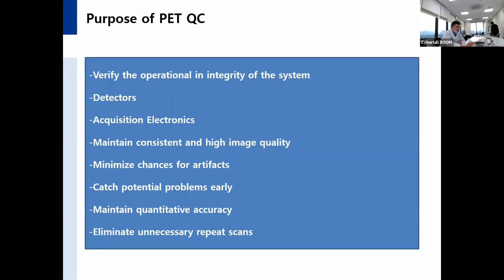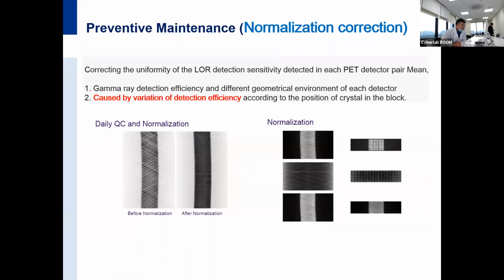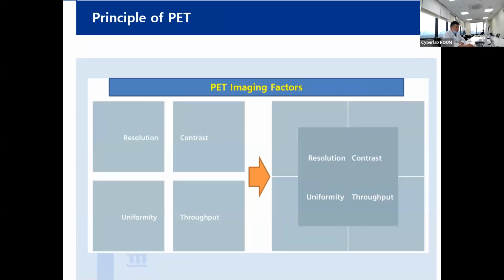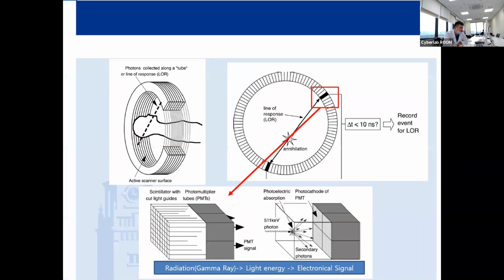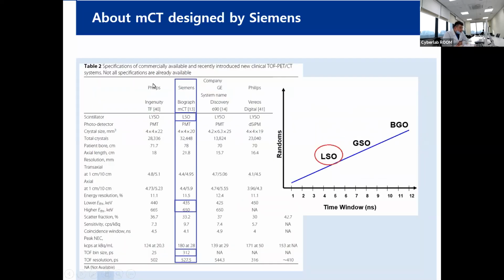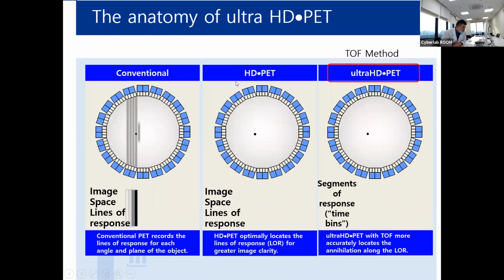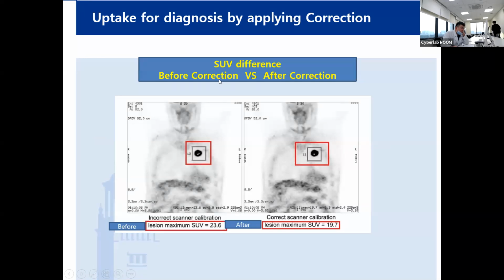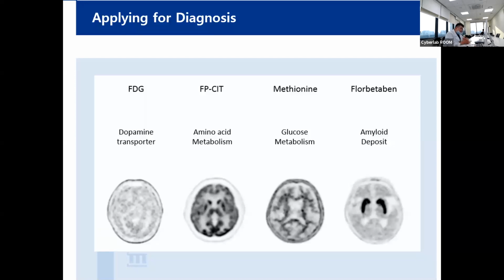2020 TEIN Winter Workshop [Day 8] PET,CT Quality Control & System in SNUH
PET/CT
Quality Control & System in SNUH
Medical Technologist Mr.Shin
Department of Nuclear Medicine, Cancer hostpital,
Seoul National University Hostpital